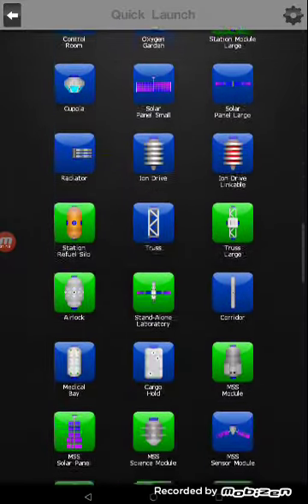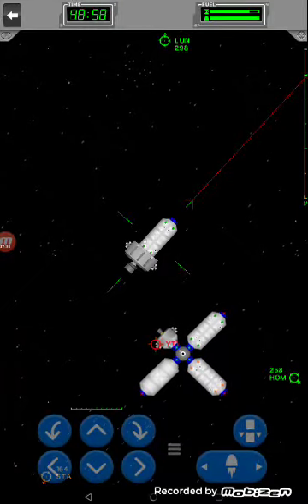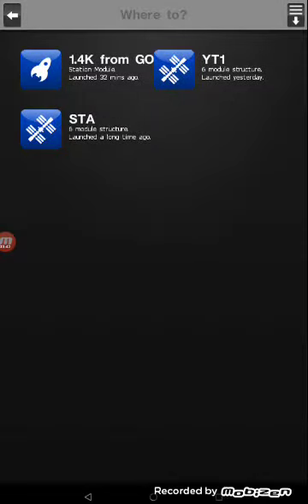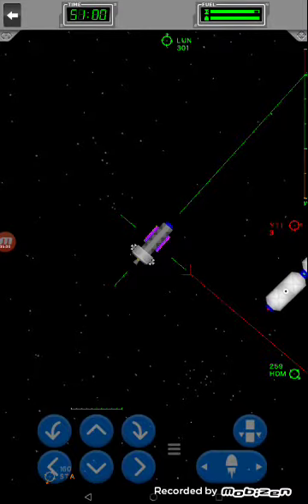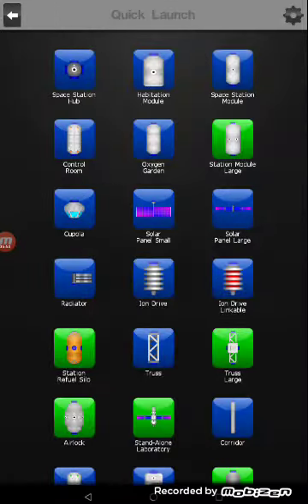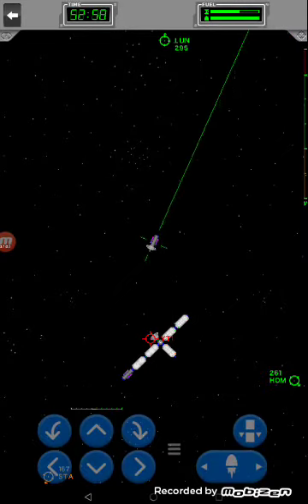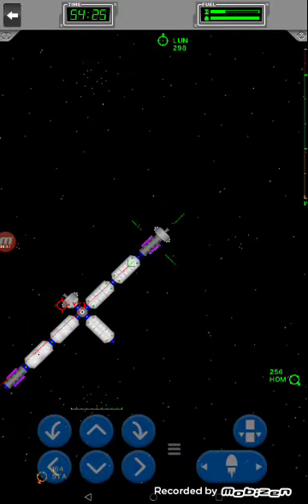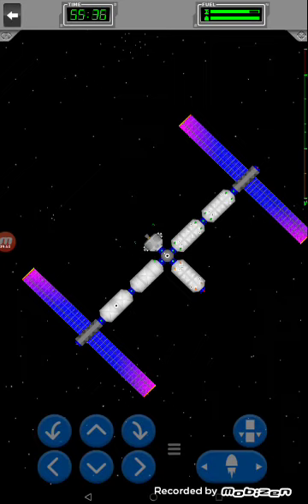Space station part-3. 'a complete failure'] space agency